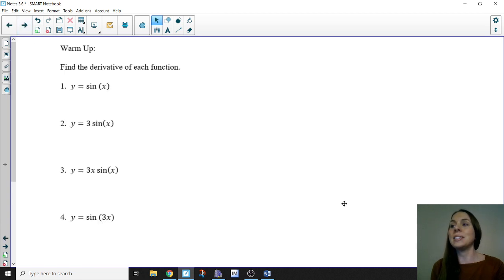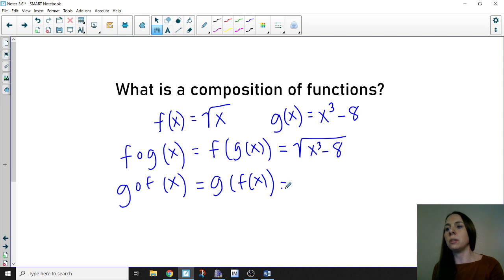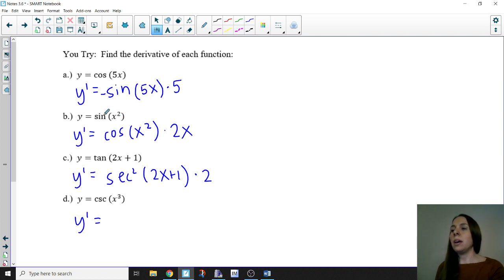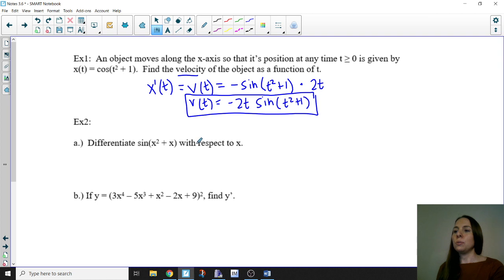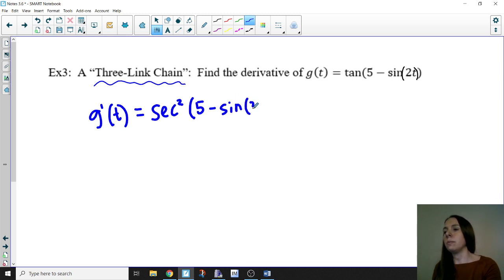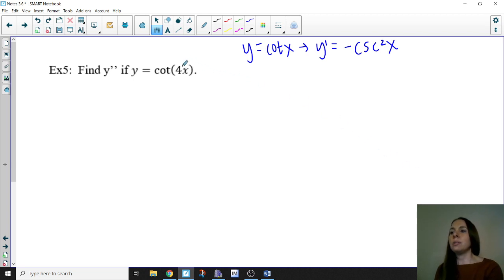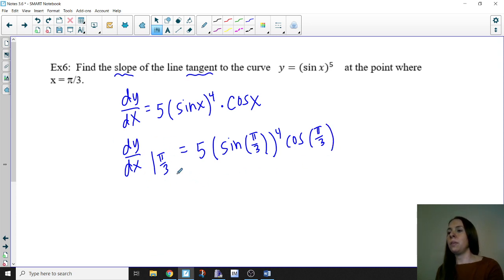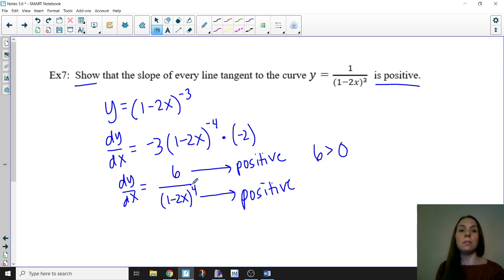AP Calculus AB: Chain Rule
Introduction to chain rule with examples